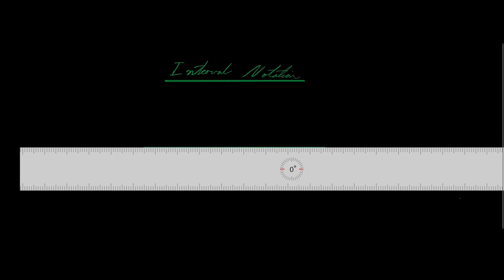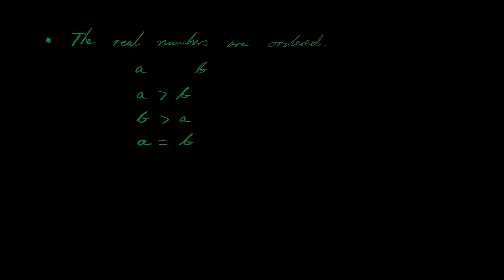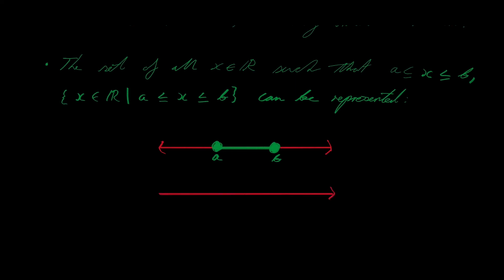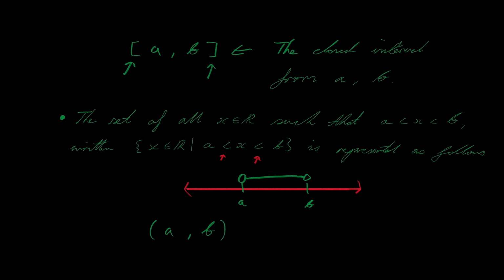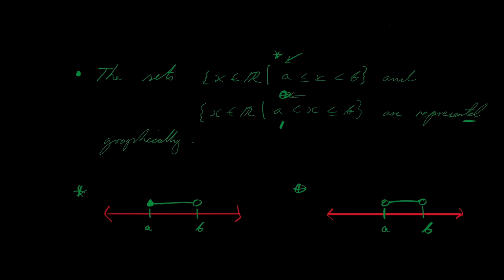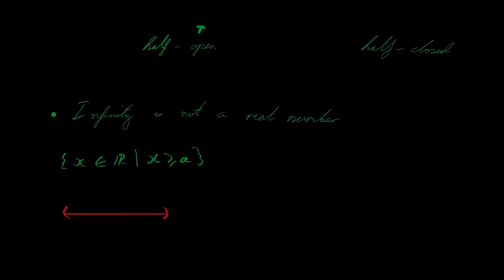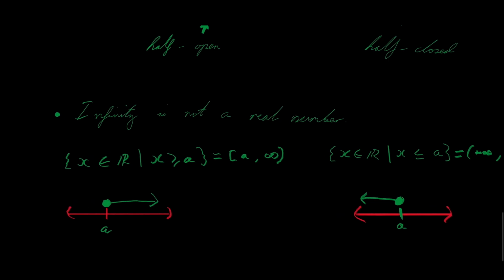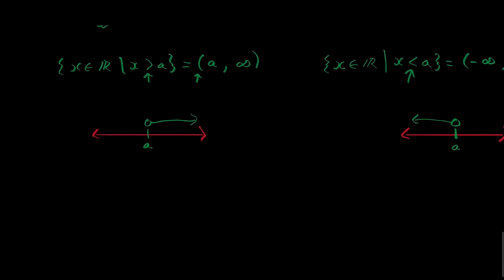Interval Notation | Mathematics Essentials 4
How to write intervals of real numbers in interval notation.